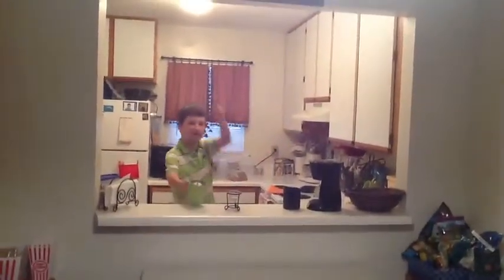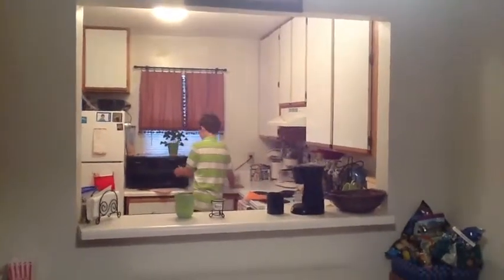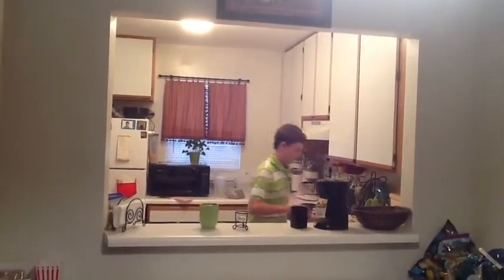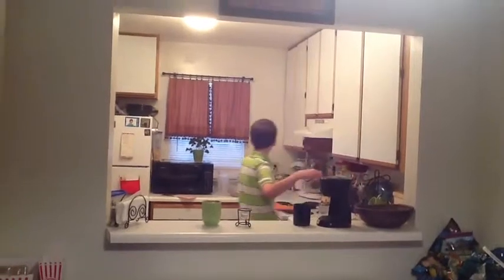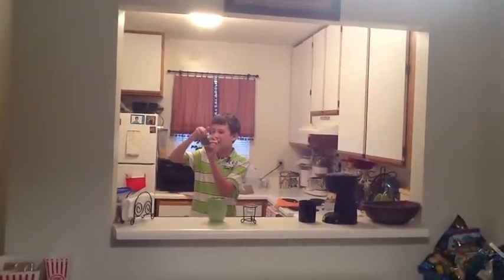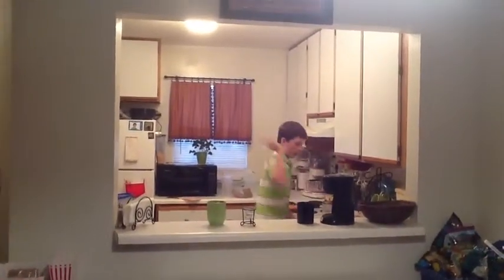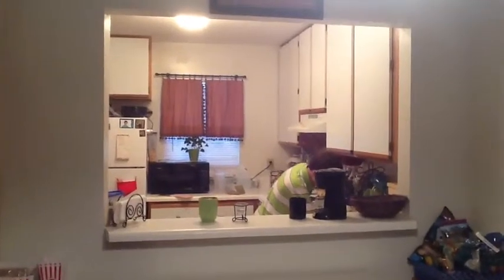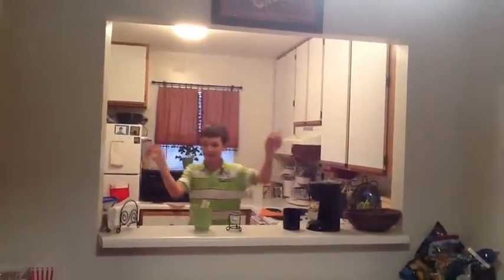Cooking With Longcat